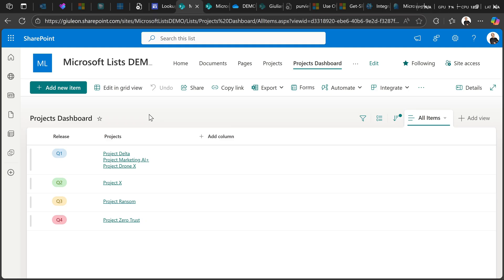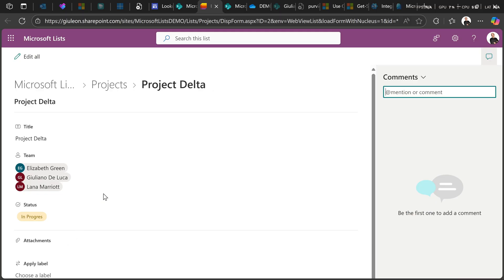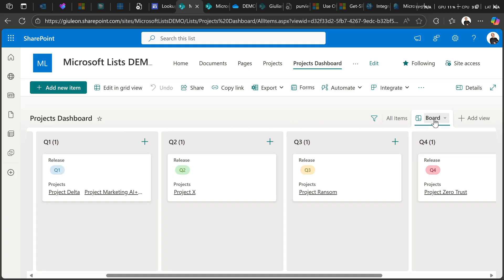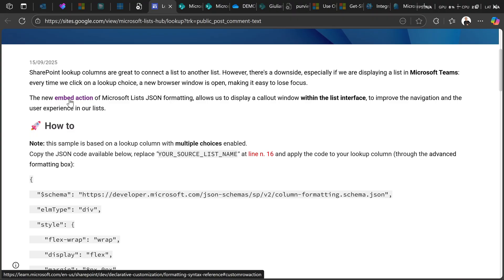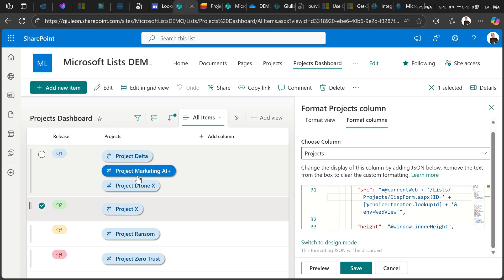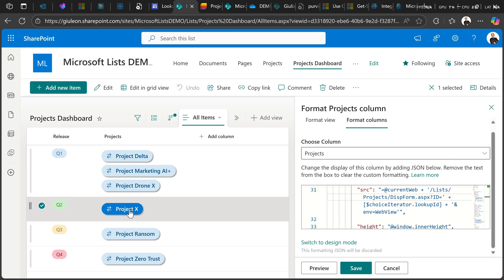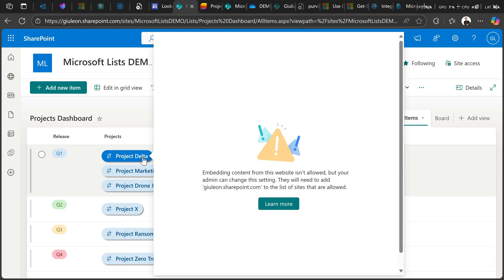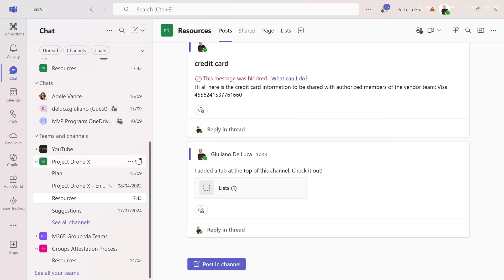Improve Microsoft Lists UX: Open Lookup Details in a Panel with JSON Column Formatting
Boost Microsoft Lists UX with JSON Column Formatting!
In this video, I’ll show you how to enhance the user experience in Microsoft Lists by customizing Lookup columns. Instead of opening new tabs, you can open item details in a panel on the same page using JSON column formatting.
✅ What you’ll learn:

How to apply JSON formatting to Lookup columns
How to open related item details in a side panel
Tips to improve navigation and productivity in Microsoft Lists

This solution is perfect for anyone looking to streamline workflows and make Microsoft Lists more user-friendly.

This is the JSON used in the video:
  "elmType": "div",
  "style": {
    "flex-wrap": "wrap",
    "display": "flex",
    "margin": "8px 0px"
  "children": [
      "forEach": "choiceIterator in @currentField",
      "elmType": "div",
      "customRowAction": {
        "action": "embed",
        "actionInput": {
          "src": "=@currentWeb + '/Lists/YOUR_SOURCE_LIST_NAME/DispForm.aspx?ID=' + [$choiceIterator.lookupId] + '&env=WebView'",
          "height": "@window.innerHeight",
          "width": "=@window.innerWidth * 0.5"
      "style": {
        "box-sizing": "border-box",
        "padding": "5px 12px 6px 12px",
        "overflow": "hidden",
        "text-overflow": "ellipsis",
        "display": "flex",
        "border-radius": "16px",
        "box-shadow": "2px 2px 2px #999793",
        "height": "30px",
        "align-items": "center",
        "white-space": "nowrap",
        "margin": "4px 4px 4px 4px",
        "cursor": "pointer"
      "attributes": {
        "class": "sp-field-fontSize14 ms-fontWeight-semibold sp-css-color-DarkBlueText sp-css-backgroundColor-BgCornflowerBlue sp-css-backgroundColor-blue--hover ms-fontColor-white--hover"
      "children": [
          "elmType": "span",
          "attributes": {
            "iconName": "Switch"
          "elmType": "div",
          "style": {
            "margin-left": "10px"

⏲Timestamps
00:00 Introduction
00:55 Intro to the potential scenario and issue
03:49 How to improve the experience of the lookup column
10:52 Looking the experience in Microsoft Teams
12:20 Conclusion